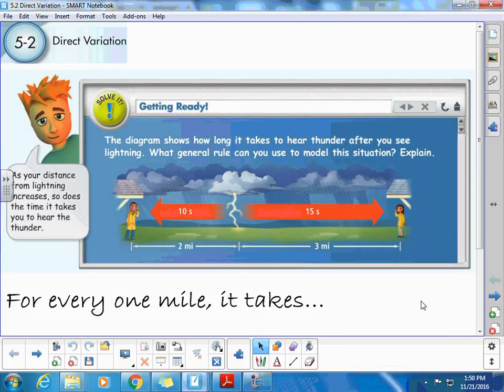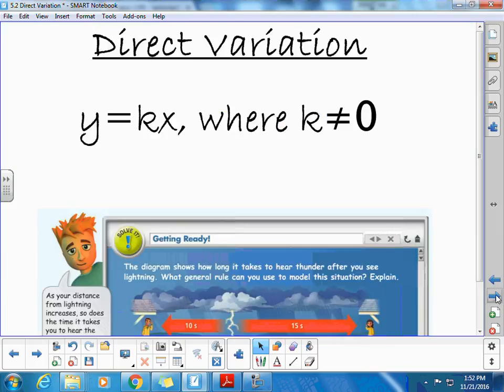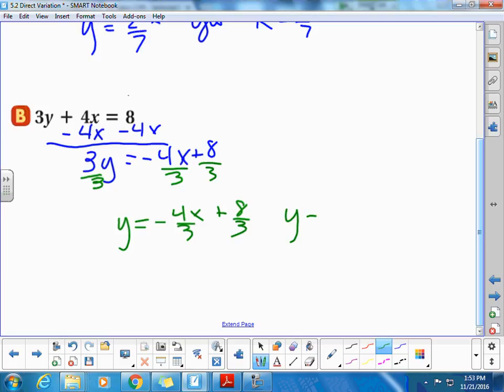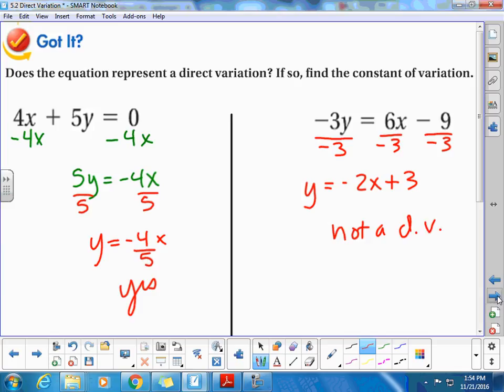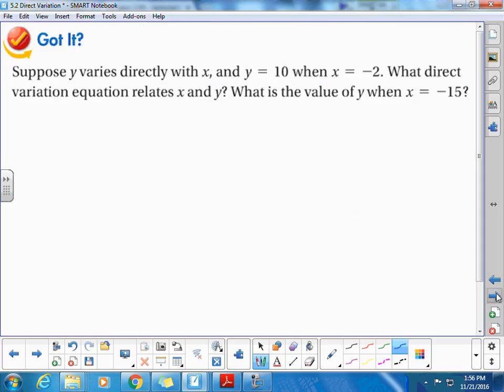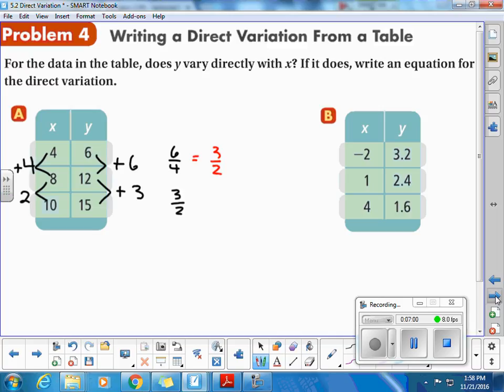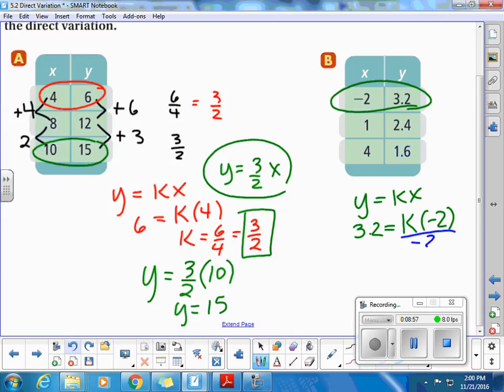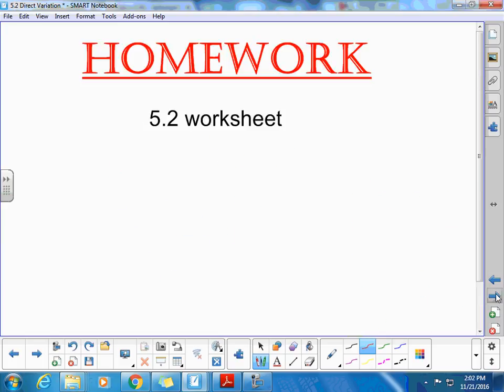sec 5 2 direct variation video